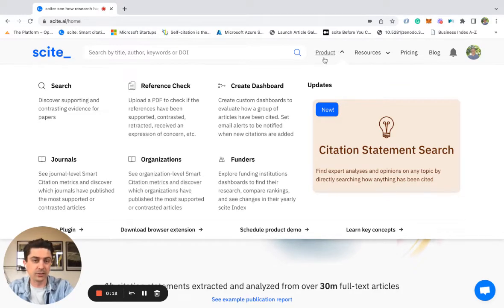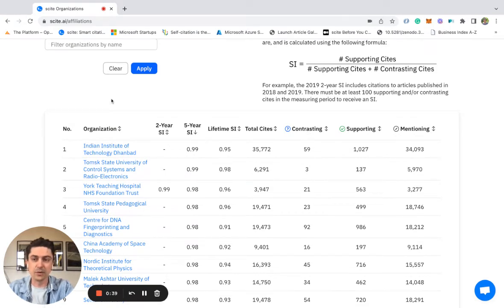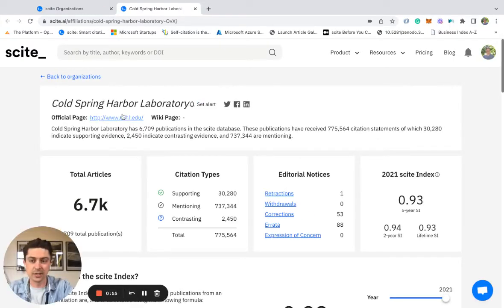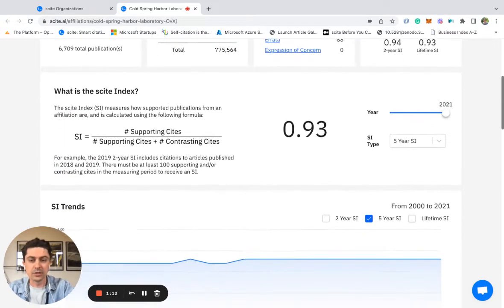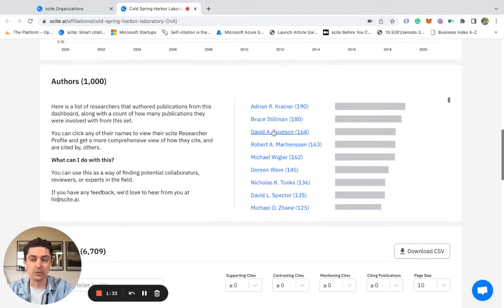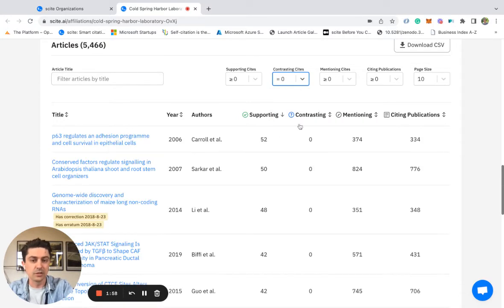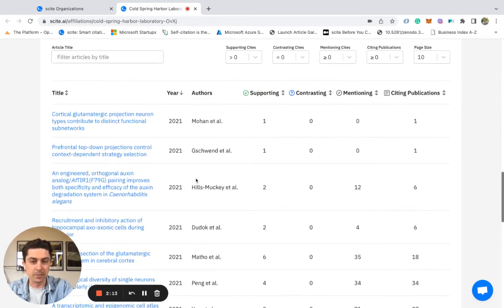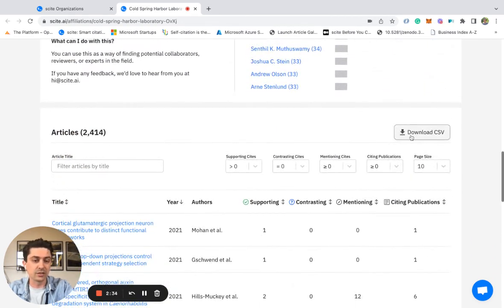How scite can help you better understand the research being done at any organization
A brief tutorial shows you how you can use scite to see who is publishing at specific organizations, the most impactful work, the most reliable work, and what this looks like over time. Search thousands of universities and private companies